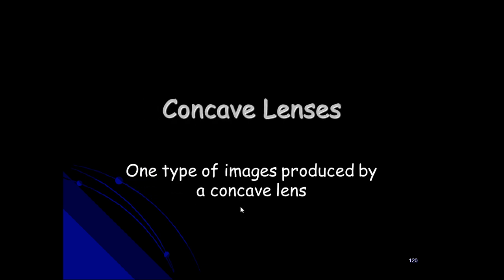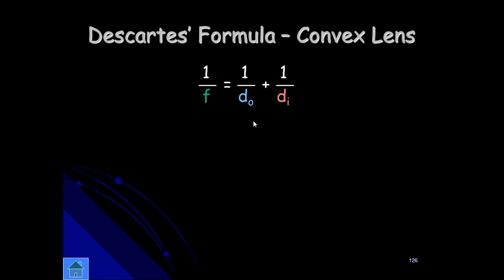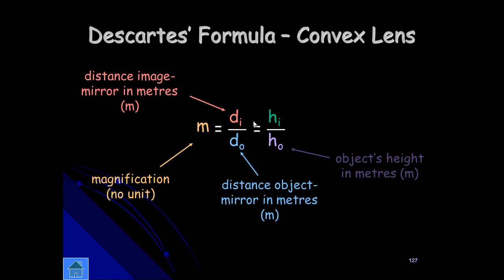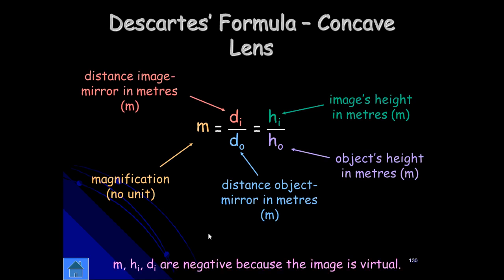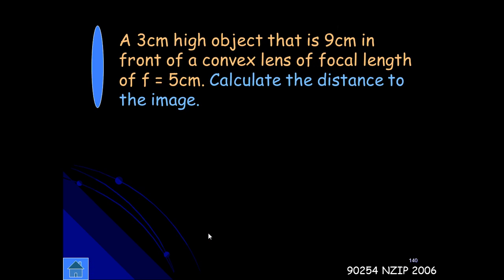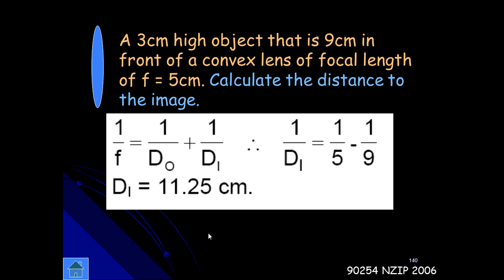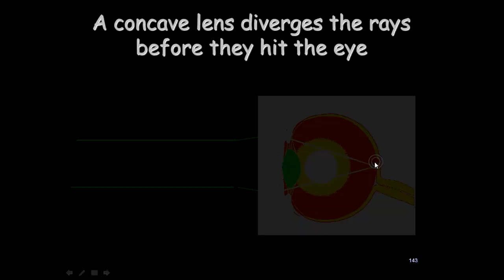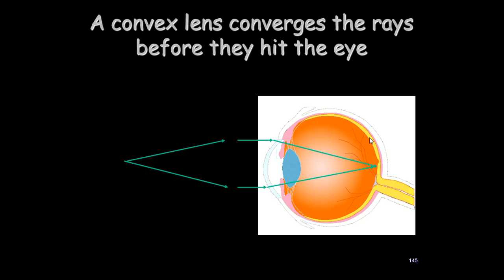Year 12 Concave Lenses Forming Images & Uses & Calculations Part 12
Uses of Lenses correcting issues with the human eye Part 12